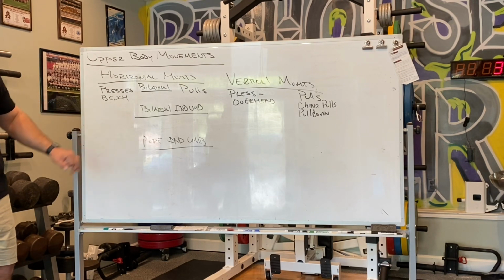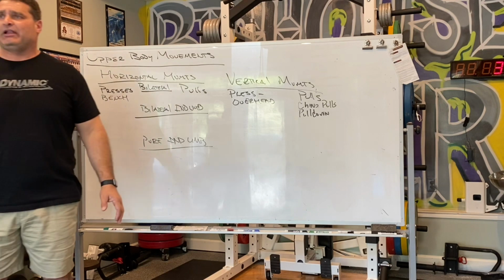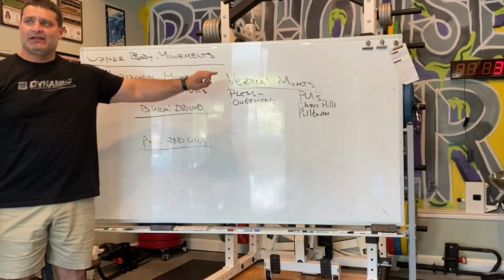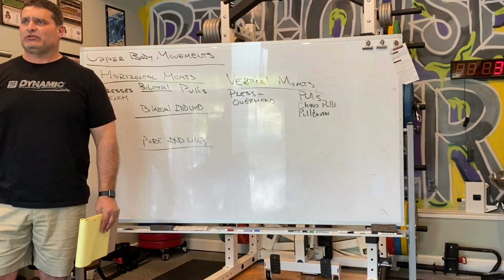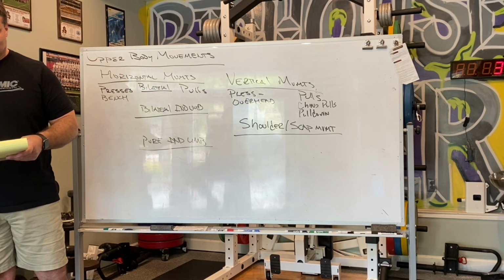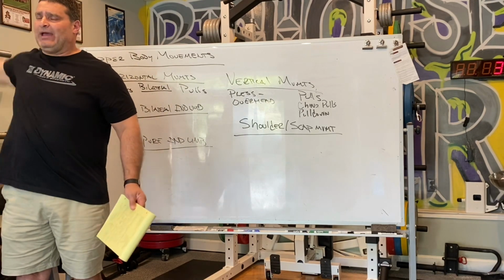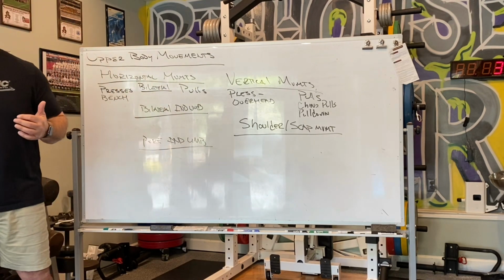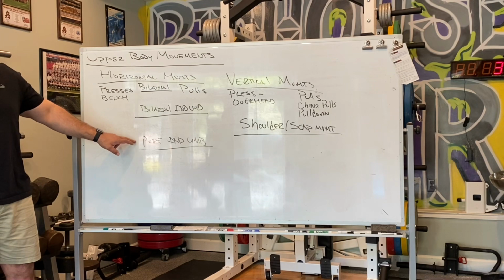Strength Training - Creating the Upper Body Exercise Pool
In this episode of the Coaching Academy, Coach Kenn reviews how he breaks down upper body strength exercises into different categories. Regardless of how you develop your programs, having an extensive and well created exercise pool is the key to successful planning. Building out an extensive pool allows the coach to single out the exercises needed to build a robust and resilient athlete.

Note: this presentation was done on Instagram Live during the Covid Pandemic on our Dynamic Fitness and Strength page.